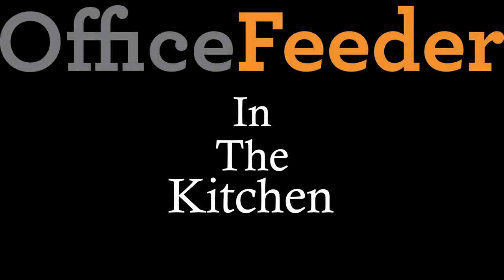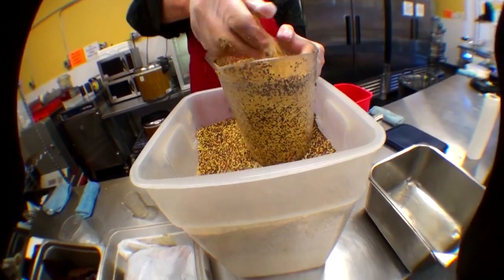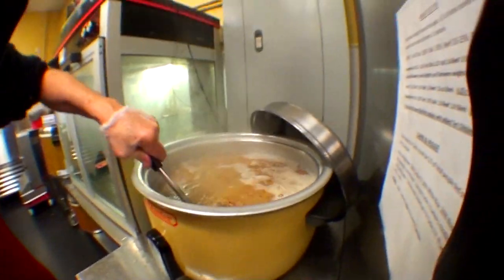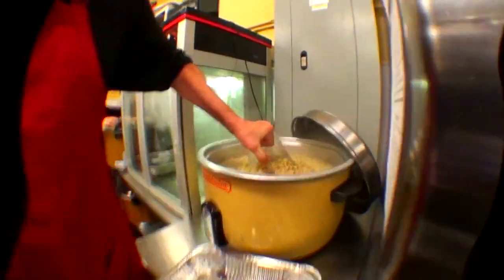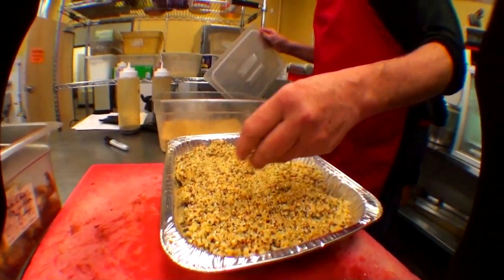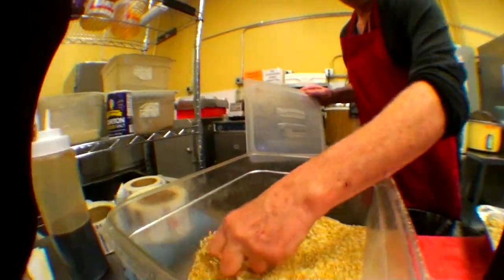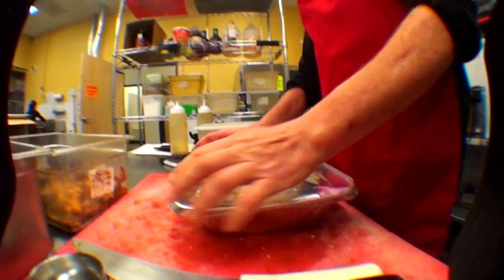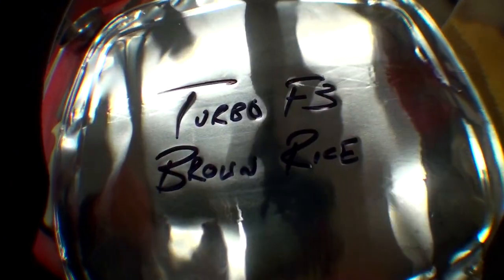In The Kitchen with Wok & Roll: Turbo F3 Rice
OfficeFeeder Partner Profile: We work with many great partners and would like for everyone to get to know them. In this series of videos we will go around to many of our restaurant partners and learn a bit more about the history, food, and people that make it all happen.

OfficeFeeder is a FREE service that simplifies the catering experience by providing meal-planning and delivery coordination for anyone ordering food for their office's breakfast, lunch, happy hour or other event.

OfficeFeeder was launched in July 2011 by Kevin Dudley (former Director of Catering for a small chain restaurant in Denver) and Daniel Barotz (whose office orders lunches frequently). Menus are hand picked based on your event and dietary restrictions.